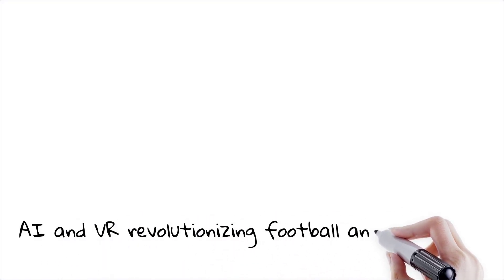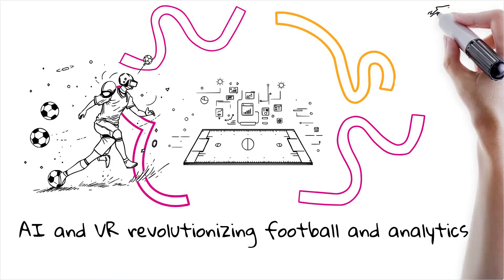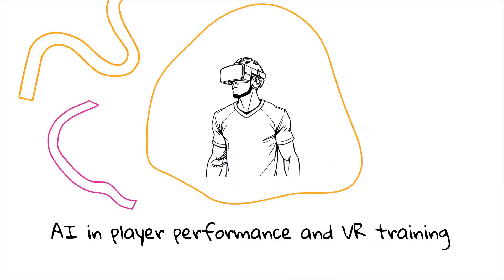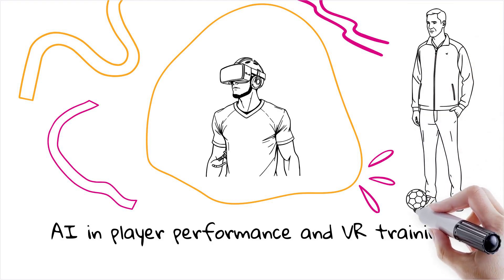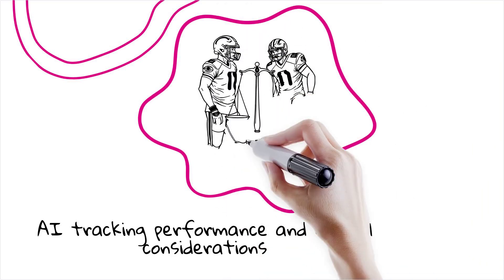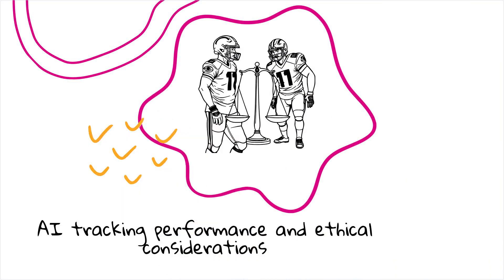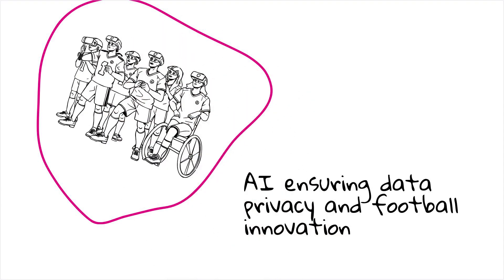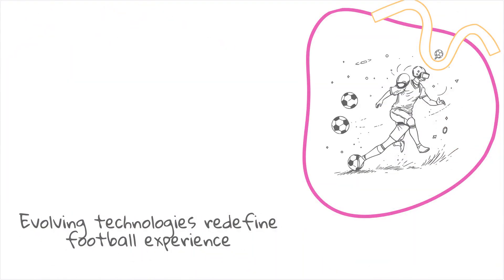The Future of Football Technology: AI and VR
The Future of Football Technology: AI and VR. Discover how Artificial Intelligence (AI) and Virtual Reality (VR) are revolutionizing football! From data-driven coaching and injury prevention to immersive training simulations and next-level fan experiences, these technologies are transforming the game on and off the pitch. Learn how AI is optimizing player performance and strategy, while VR is redefining training and fan engagement. The future of football is here—don’t miss it! ⚽🤖

Sammy SK Football